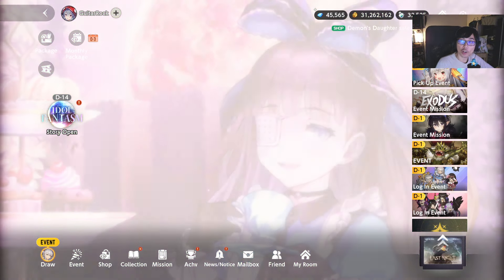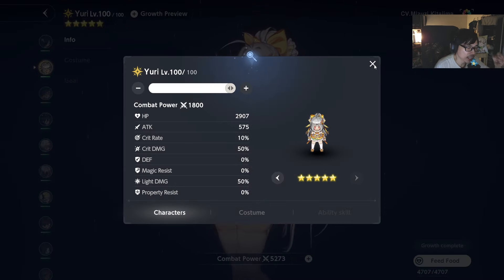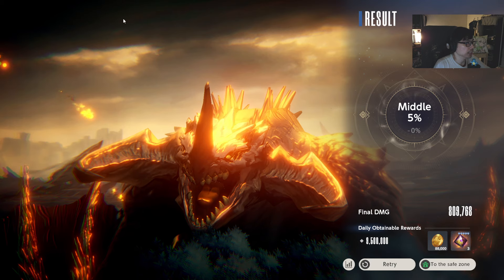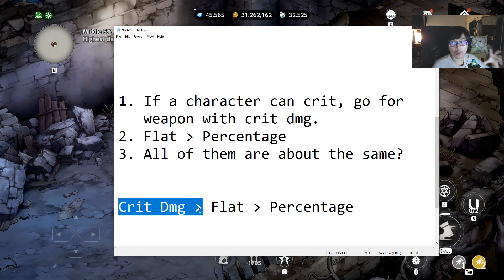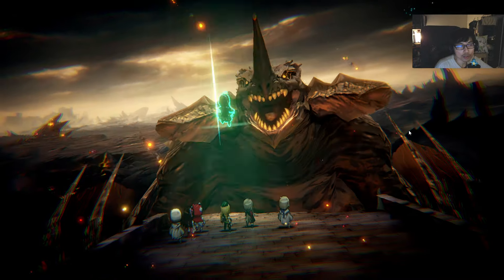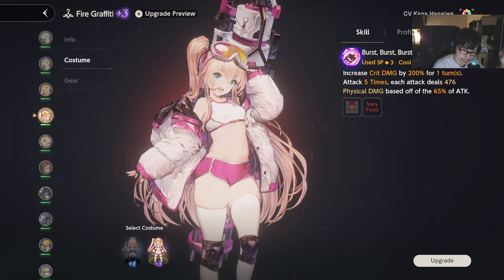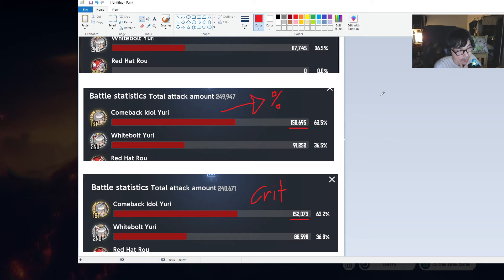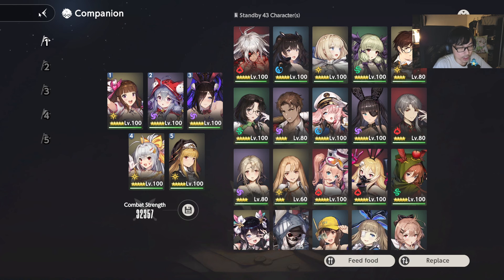WHICH UR WEAPONS SHOULD YOUR CRAFT? | Brown Dust 2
Let's talk about the upcoming roadmap and what changes can we expect for the game!